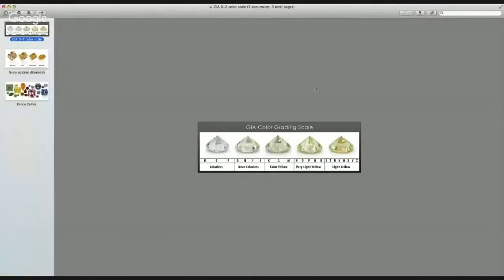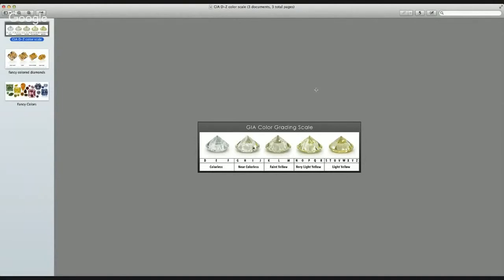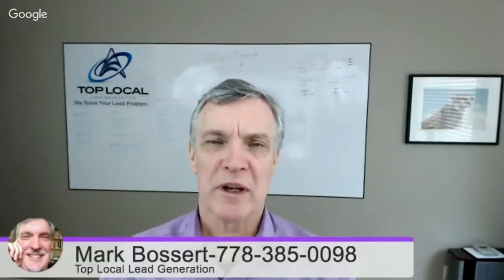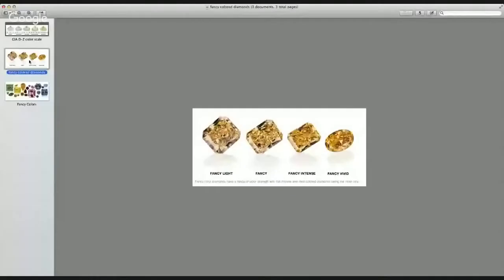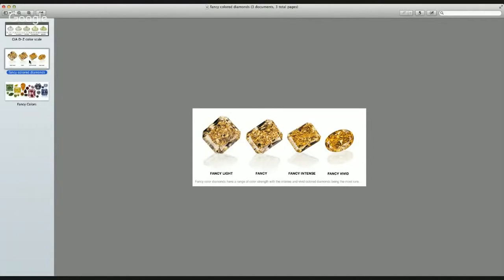What are Fancy Colored Diamonds?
Mark: Hi, it’s Mark, Top Local Lead Generation in Vancouver talking with Sheetal Gupta of Maharani Jewels in Vancouver and we’re going to talk about what are fancy coloured diamonds? What are they?

Sheetal: Hi Mark, thanks so much for asking. So we’ve all heard of white diamonds, white diamonds are those that fall into the D to Z colour range and just to remind you of what that looks like, I’m going to remind you and take you over to GIA’s scale that shows you what the D to Z colour range is. So here you can see a white diamond that starts at D and goes all the way down to a Z. You can see how it’s a white diamond that has tints of yellow in it but when you go beyond this scale into a fancy colour scale it’s beyond the Z. Therefore, when a diamond possesses colour beyond this Z colour it becomes a fancy colour diamond which can be exponentially more rare and valuable vs a white diamond. The other thing is that in the D to Z colour range, what makes a diamond rare is the absence of colour whereas when it comes to a fancy coloured diamond having more colour is actually considered to be more rare. So that’s definitely what a fancy coloured diamond is.

Mark: So what colours does fancy coloured diamonds come in?

Sheetal: So Mark, you could think of any colour in the spectrum and a fancy coloured diamond comes in that. So in nature, you will find diamonds in every colour naturally.

Mark: And how is value determined in a coloured diamond?

Sheetal: So in a fancy coloured diamond, what determines value is the intensity of colour. So the actual colour grading scale is quite different and again I’m going to take you over to the scale that shows some of these differences. This picture here is showing you a yellow diamond, also called the canary diamond and you can see how the scale goes from Fancy Light to Fancy Vivid. Fancy Light will have the least saturation of colour in it whereas Fancy Vivid will show the most colour. Therefore, even if the diamond isn’t large in size, doesn’t have a high carat weight but if it’s a Fancy Vivid it will certainly possess a lot of rarity and hence value. So fancy coloured diamonds will definitely be the rarest when they are in the Fancy Vivid range.

Mark: And what colour diamonds are the most rare?

Sheetal: So the most rare diamonds are definitely going to be fancy pinks, reds, purple, green, blue, orange, those are definitely the most rare. However, popularity does play a role in the kind of value, so the pink diamonds and the blue diamonds are the most popular, therefore when you have a highly saturated pink, because of it’s demand and it’s popularity it can command a greater value than some of the other rare colours, such as orange or purple. Those are extremely rare but aren’t as popular.

Mark: And how important is clarity in a coloured diamond?

Sheetal: So when it comes to white diamonds, clarity is very important because you’ve got colour, you’ve got clarity, you’ve got the carat weight and of course you’ve got the cut and the clarity is one aspect which is just as important as the other. However, when it comes to fancy coloured diamonds, the most important attribute is the intensity of colour, therefore clarity doesn’t hold as much value. So you can have a highly saturated diamond, that is, let’s say a highly saturated pink diamond, it could be a vivid pink but it could also have a low clarity but still be incredibly rare and valuable because the colour plays a much bigger role than the clarity.

Mark: Awesome, thank you Sheetal. So if you’re looking for great value for your diamonds, custom diamond design, if you’re looking for honest expertise, a world leading expert on your diamond purchase the person to call is Sheetal Gupta. You can reach her at , you have to call that number to book ahead if you want to go see her, that’s in Vancouver. Or you can also check out the website maharanijewels.com - the address is in the comments below. Thanks Sheetal

Sheetal: Thank you so much Mark.

Sheetal Gupta, GG, AJP
President, Maharani Jewels

#1500-701 West Georgia St.
Vancouver, BC
V7Y1C6